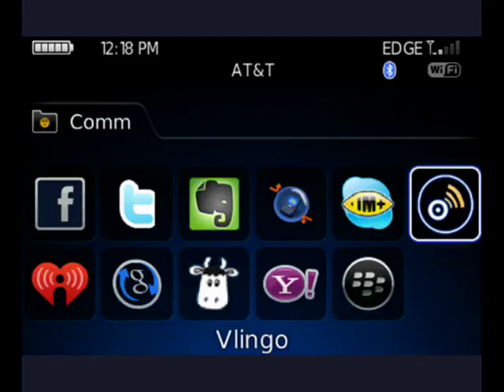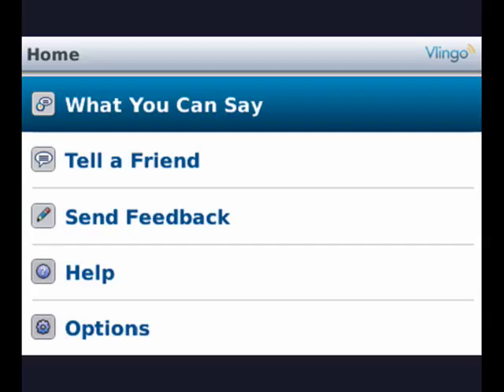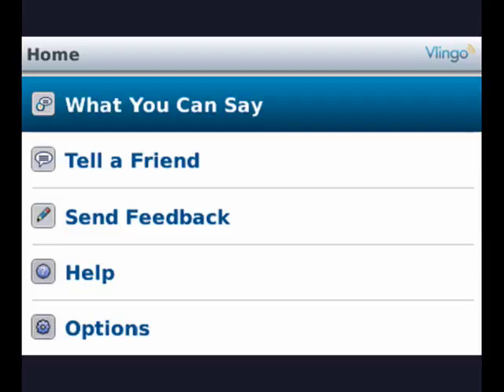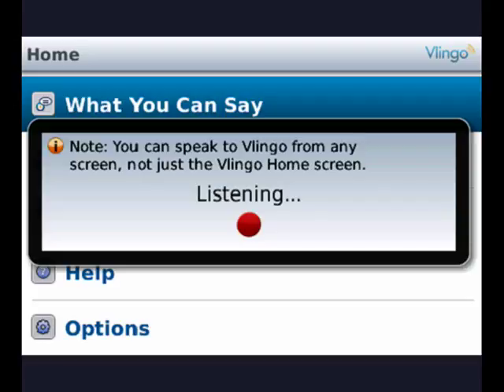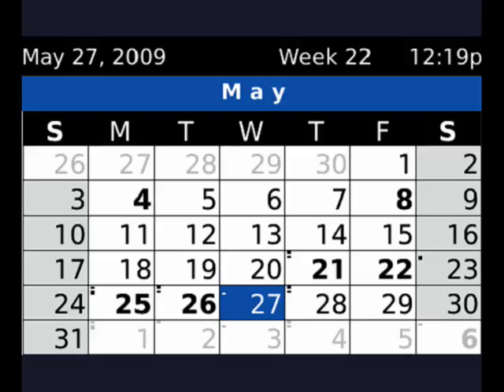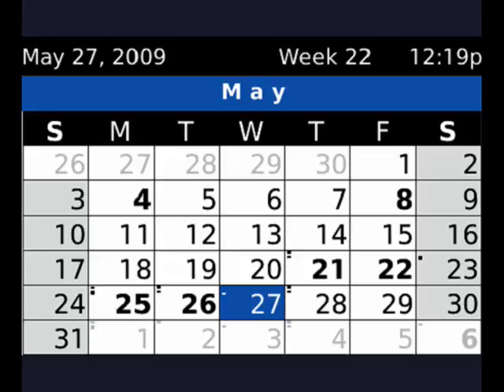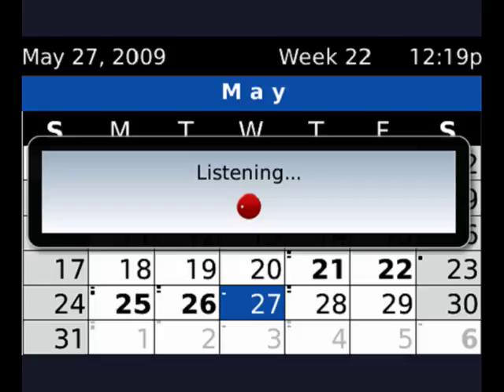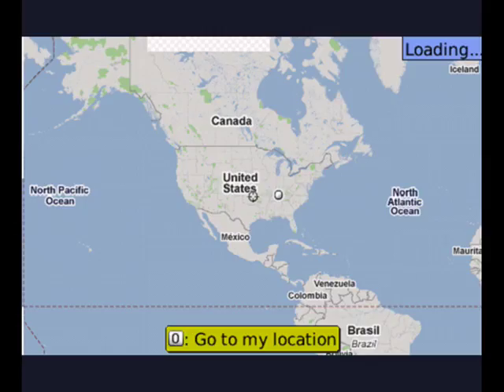How to open applications with your voice on your BlackBerry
There are times when you may want to open a program on your BlackBerry, but you just can't take the time to navigate to the program icon.  A Internet tutorial by butterscotch.com.